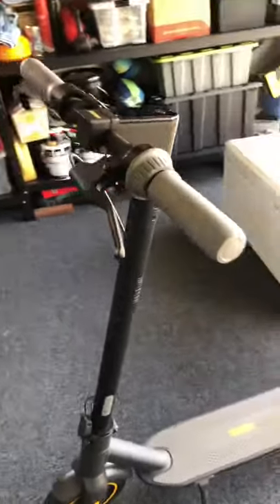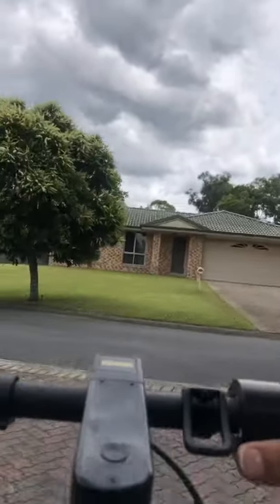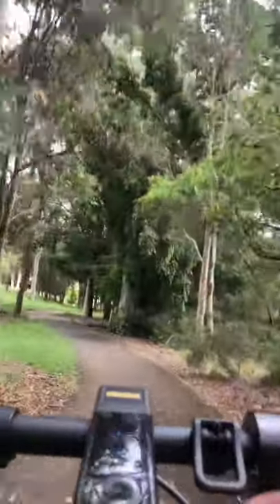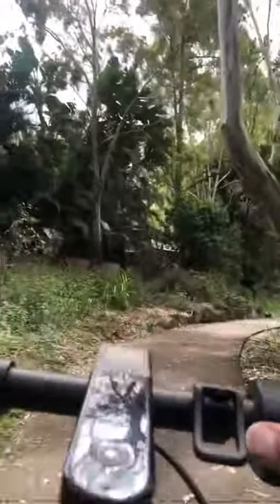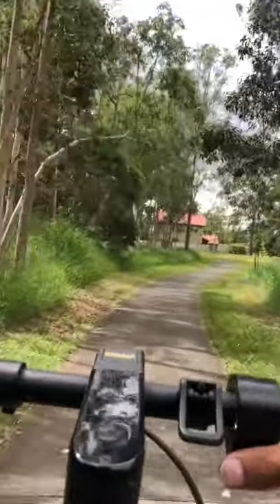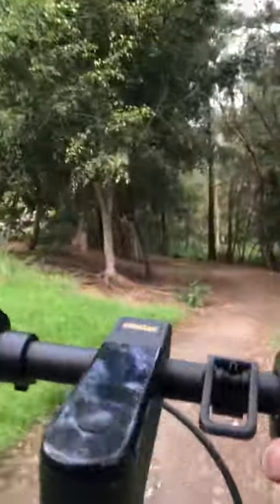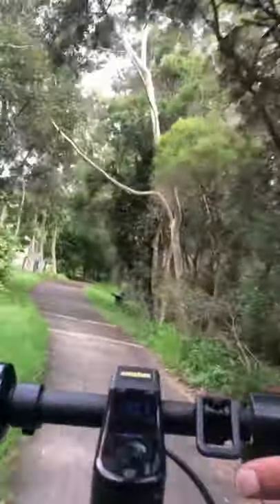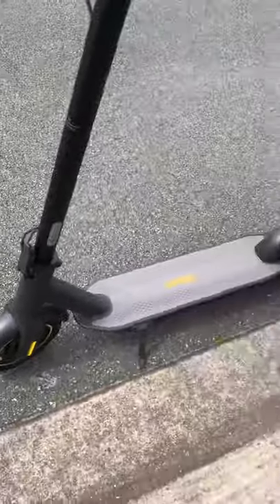Ninebot Max G30 | Review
Here to buy the scooter

Full specifications:

Size (unfolded) 117 x 47 x 120 cm
Size (folded) 117 x 47 x 53 cm
Weight: 18.7kg
Output: 350 watts (700w max)
Range: 65 km (40 miles)
Max load: 100 kg
Max climbing angle: 20 %
Tyres: inflated 10.5 tubeless
Front brake: Drum
Back brake: Electronic
Waterproof: IPX5: Water Resistant
Lights: Front & Rear (brake)
Riding modes Economy/Normal/Sport
Display: Battery/Speed/Mode/Other

More scooter reviews and leave a suggestion in the comments on what I should review next!!